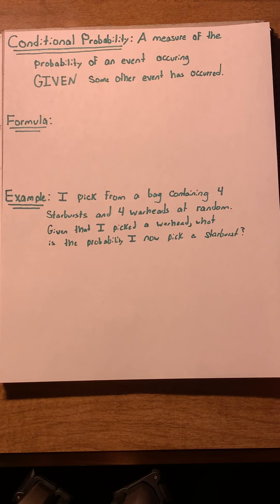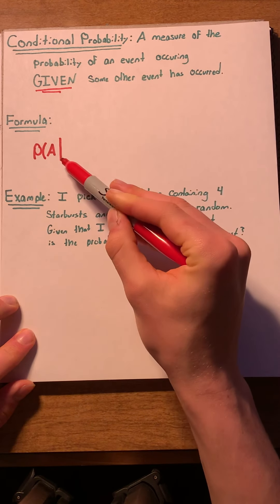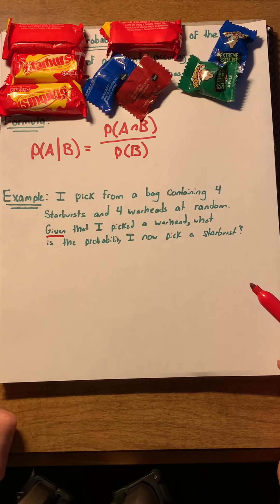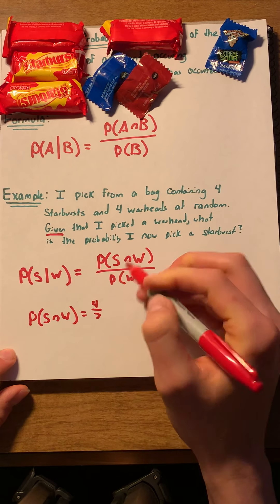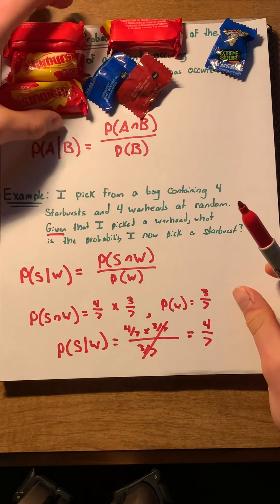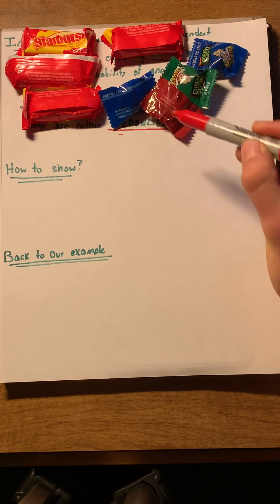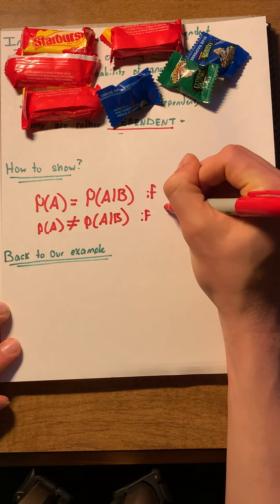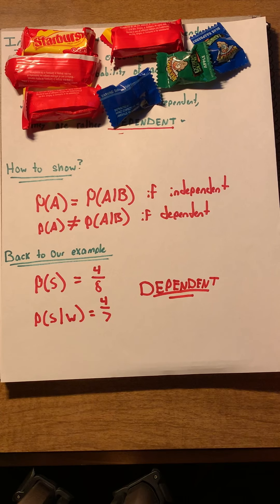Conditional Probability and Independence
This is a video for students of CSCI 2824. It covers conditional probability and independence, two important concepts in probability.